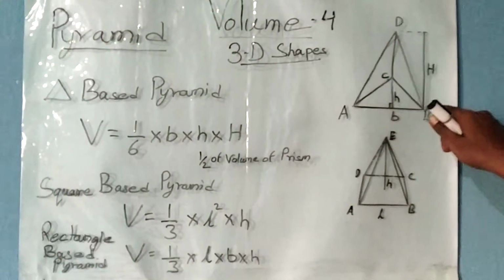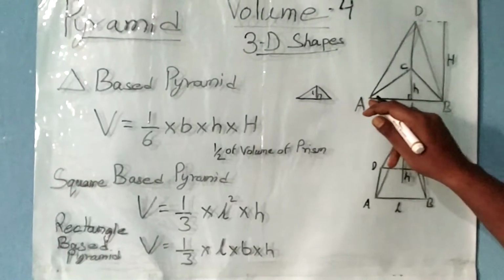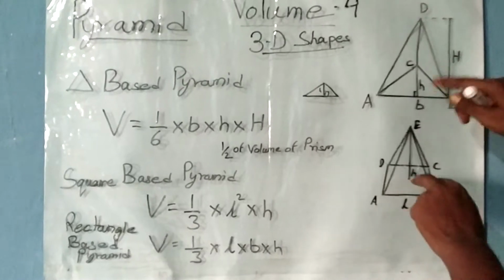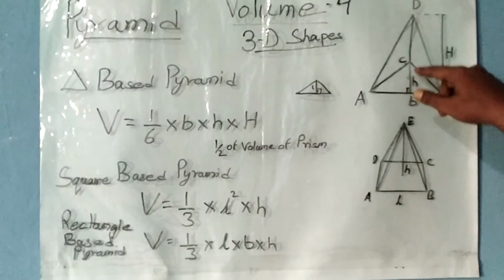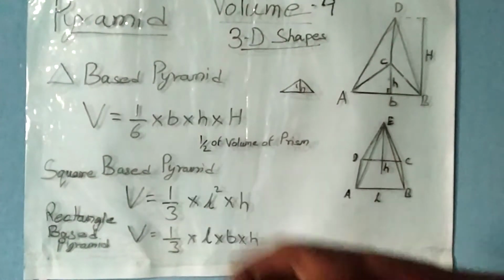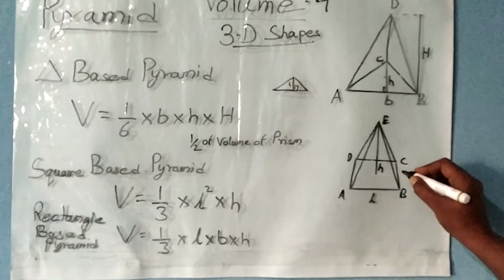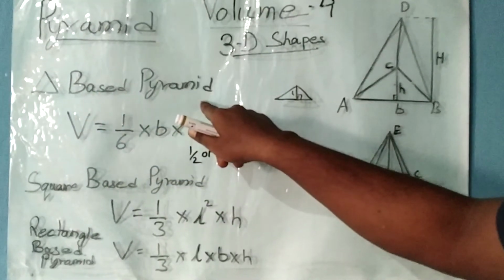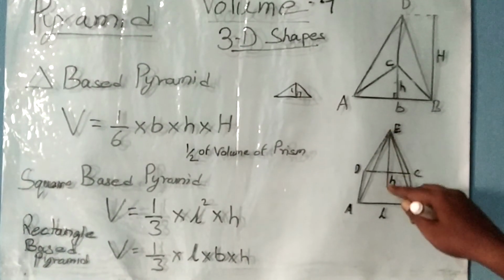How to find volume of Pyramid.